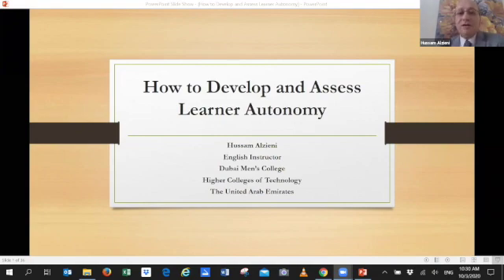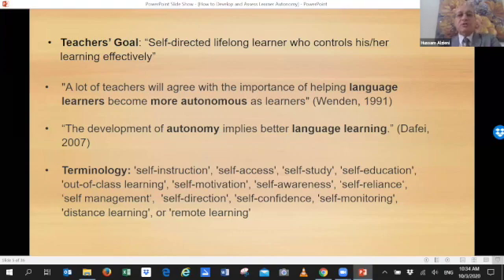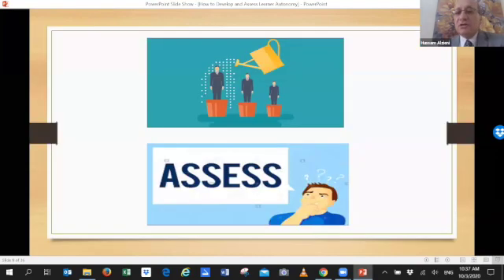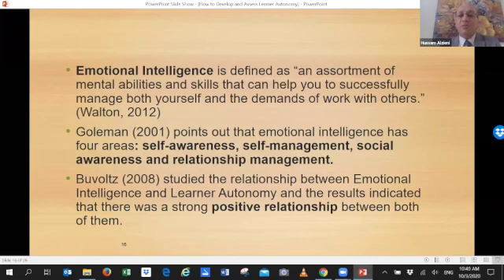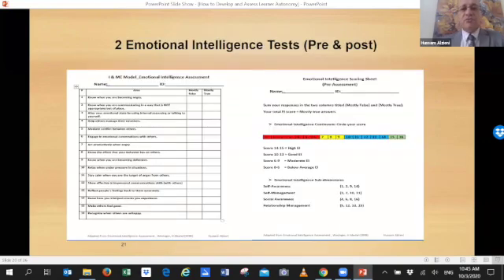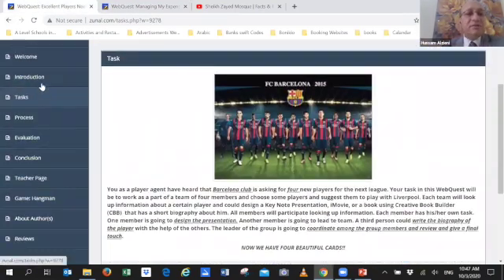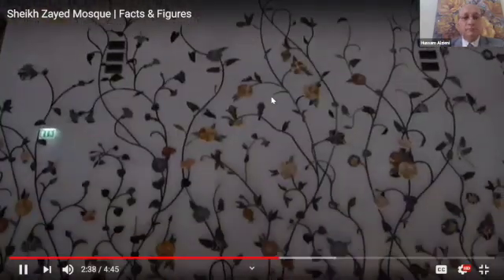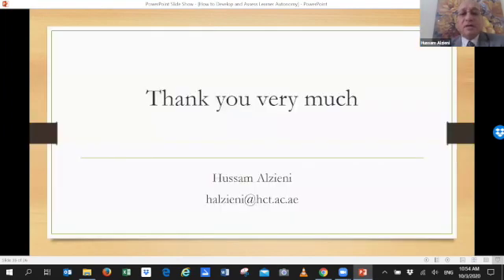How to Develop and Assess Learner Autonomy by Hussam Al Zieni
Autonomy is the ability to take charge of one's learning. It is a multi-faceted theme with psychological and philosophical ramifications. The presenter will show the results of an empirical study which studies the effect of mobile learning on learner autonomy. It suggests a model to develop and assess learner autonomy.